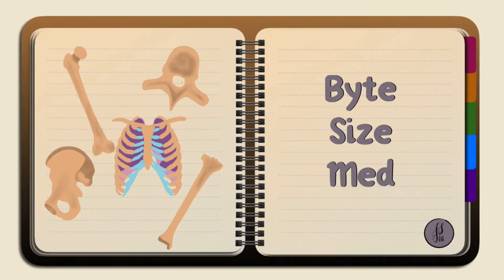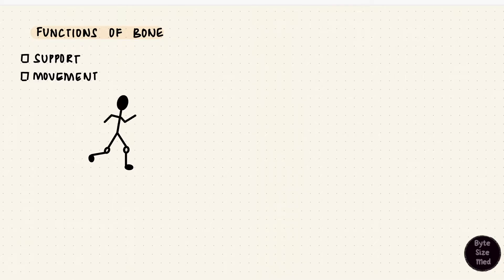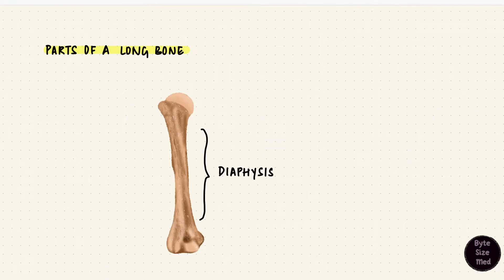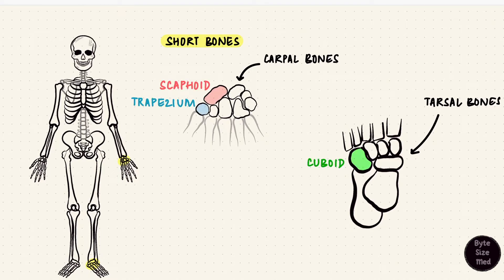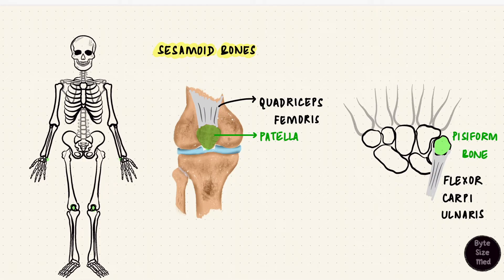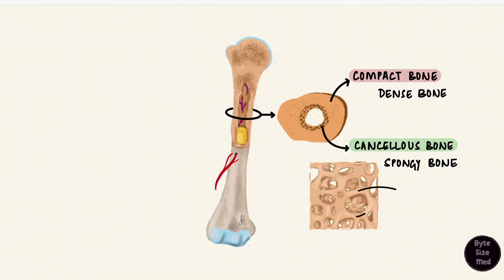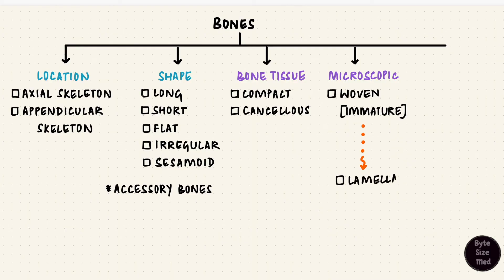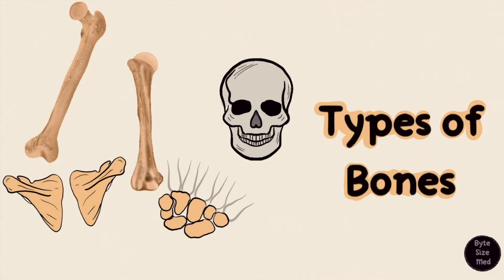Types of Bones | Classification of Bones | Intro to the Skeletal System | Anatomy Doodles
✨This video is on the different ways bones can be classified. I hope it helps! ☀️

0:00 - Intro
0:17 - Axial and Appendicular Skeleton
1:13 - Functions of Bone
2:04 - Classification By Shape
2:14 - Long Bones
2:46 - Parts of a Long Bone
4:03 - Short Bones
4:33 - Flat Bones
4:54 - Irregular Bones
5:18 - Sesamoid Bones
6:04 - Accessory Bones
6:45 - Compact and Cancellous Bone
8:31 - Woven and Lamellar Bone
9:22 - Membrane and Cartilage Bones

📚Factual References & for Further Reading:
-Grey's Anatomy for Students
- Moore's Clinical Anatomy